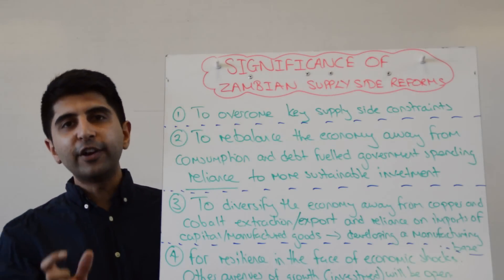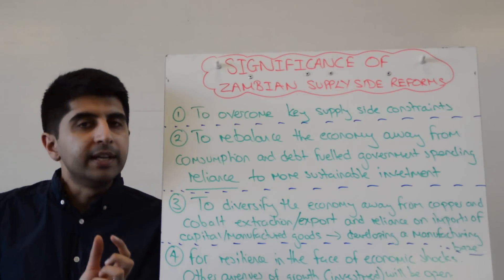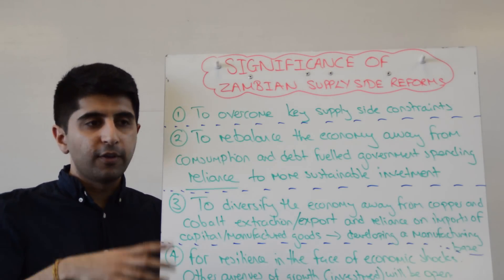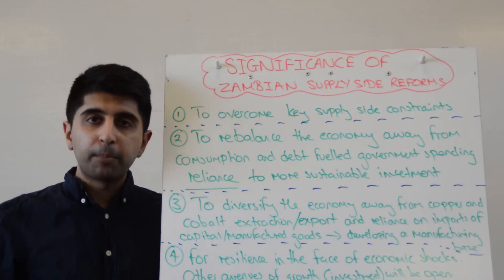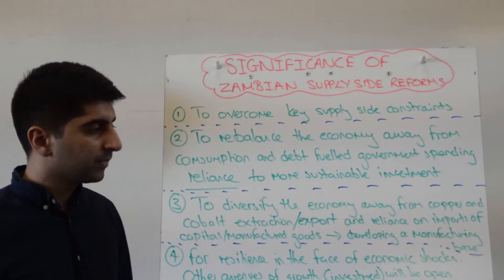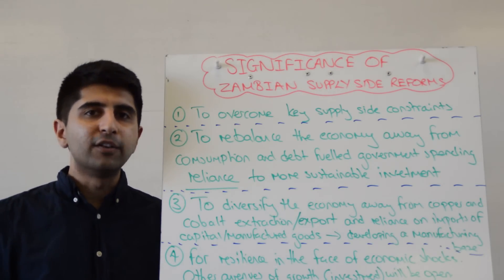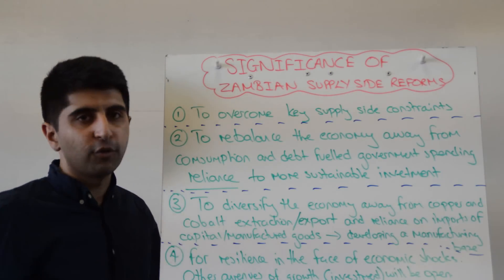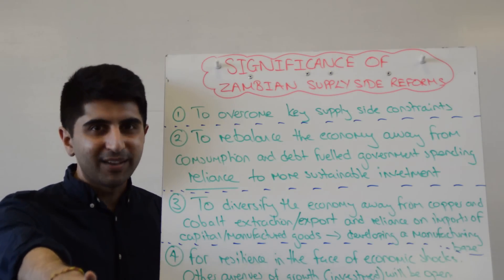Extract 5 Significance of Supply Side Reforms in Zambia - OCR Global Economy F585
Extract 5 Significance of Supply Side Reforms in Zambia - OCR Global Economy F585 - A video covering Extract 5 and the Significance of Supply Side Reforms in Zambia for OCR Global Economy F585

***EconplusDal's 24 Page Global Economy Model Answer Pack for 2016, with detailed model answers to all the likely questions to feature in this summer's examination for OCR economics students.***

A sure path to exam success for students with incredible feedback so far, purchase for a bargain price of £39.99 by clicking the Support EconplusDal button on my channel homepage

Please then confirm your order by sending an e-mail to A copy will then be e-mailed straight to you still with time before the exam.

Ali 'Thank you for the pack you made for us. It came today; the answers are perfect. With your videos this is so helpful.”

Jamie “Looking through your pack - Revision is going great, cheers EconplusDal!”

“Econplusdal's model answer pack is the best F585 guide out there.”

EconplusDal is an experienced teacher of the F585 Global Economy Module with an accompanying series of F585 revision videos on YouTube

Questions chosen in this guide are a selection of likely questions to feature in the 2016 Global Economy exam

Exam technique followed gives major weight to ‘cause’ and ‘consequence’ where mark schemes and examiners will be focused

Structure of answers follows the OCR preferred method exactly and all definitions used are from an approved OCR source

All answers are written solely by EconplusDal